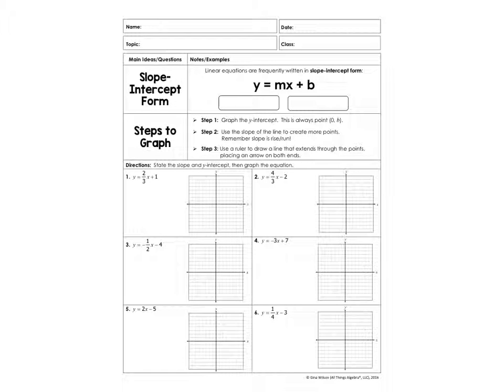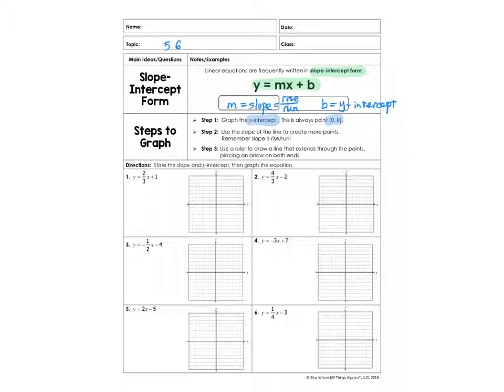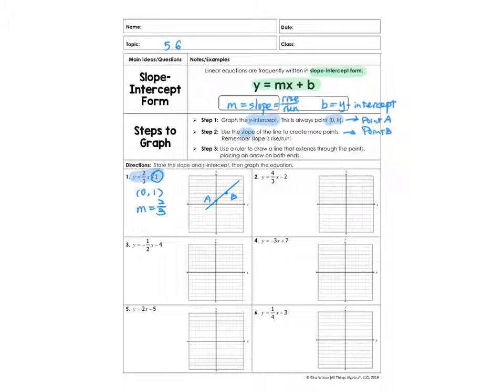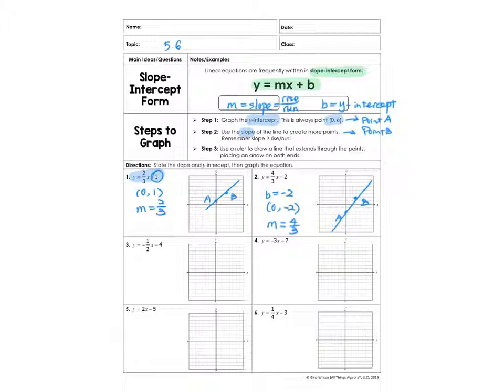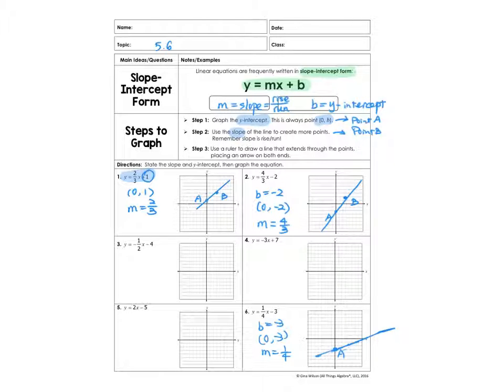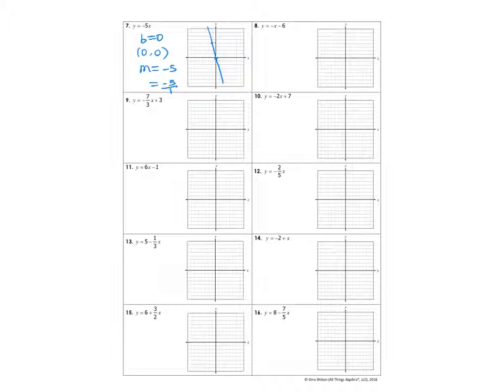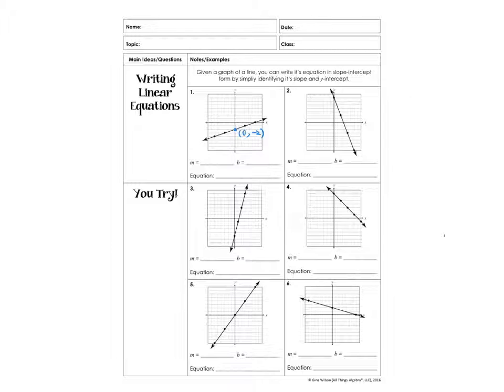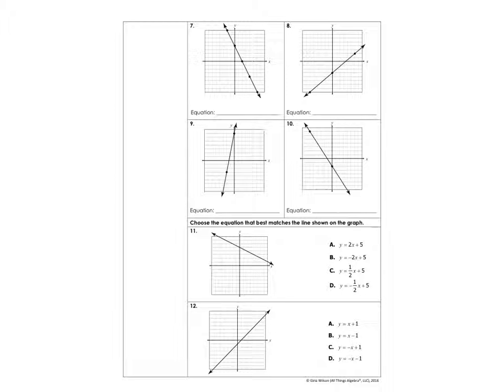Alg R 5.6